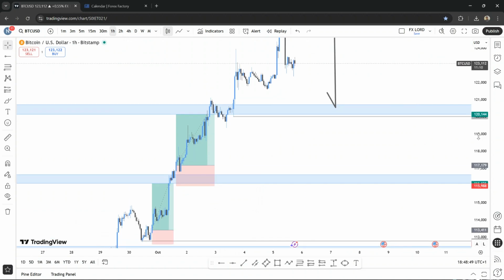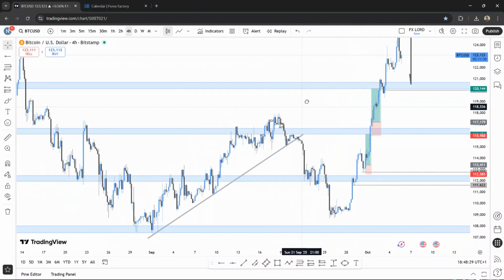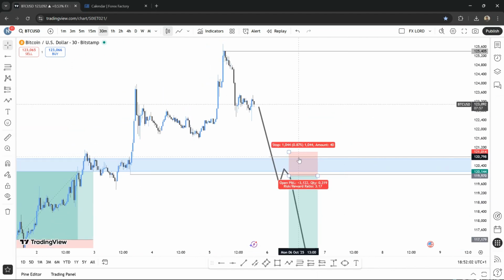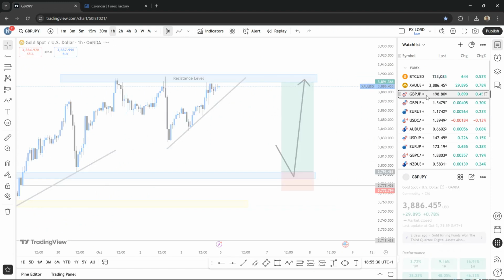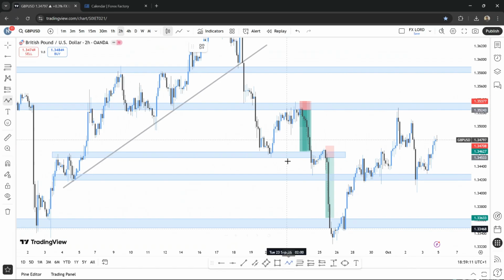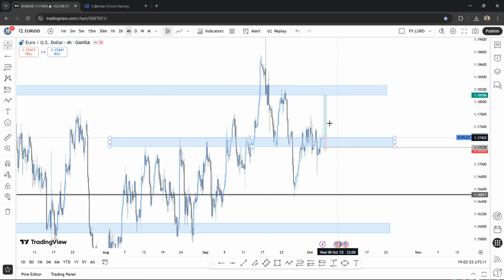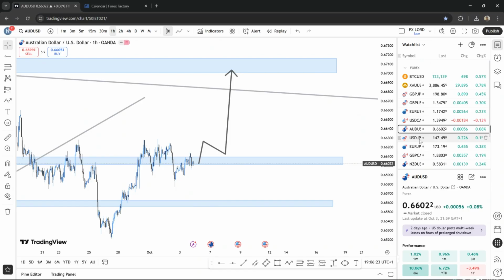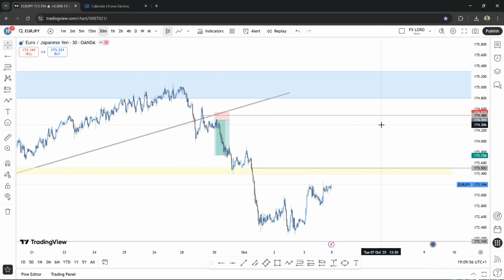MARKET TOP DOWN ANALYSIS | 6TH OCT. 2025 | BTC, GOLD, GBPUSD, EURUSD, GBPJPY, USOIL, NASDAQ, ETC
Get Weekly Top Down Analysis and Market Insight to Stay Informed and Ahead with the Forex Market
FREE SIGNAL CHANNEL:
What You'll Learn:
- Comprehensive Forex trading strategies, from beginner to advanced levels
- Step-by-step tutorials on market analysis, risk management, and trading psychology
- Insights into price action, technical indicators, and fundamental analysis
- Tips to build confidence and consistency in your trading journey
My mission is to simplify Forex trading and empower you with the tools and knowledge you need to succeed in the dynamic world of financial markets. With actionable content, real-world examples, and proven strategies, I’ll guide you every step of the way.
Let’s navigate the Forex markets together and achieve financial independence.